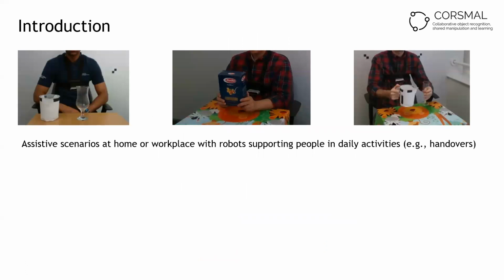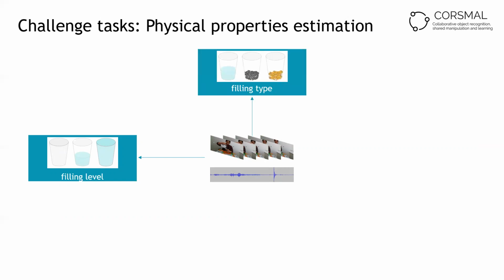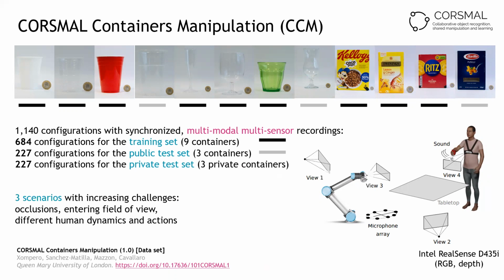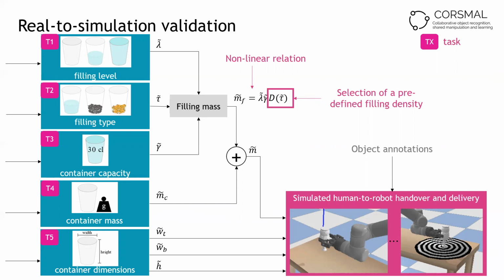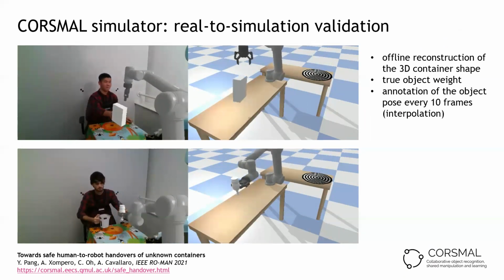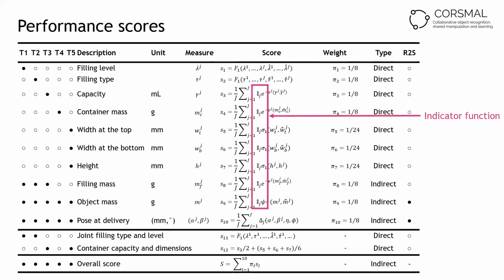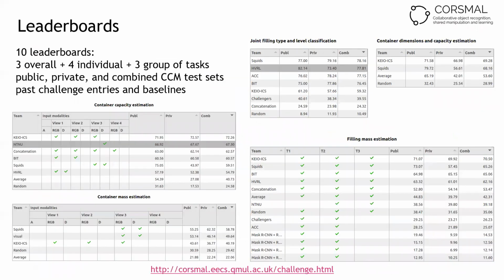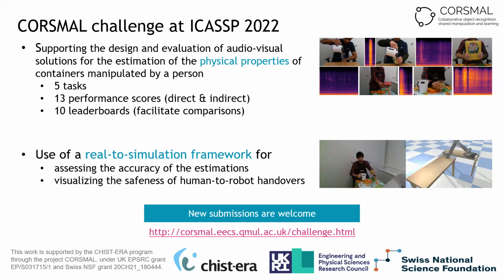Audio-Visual Object Classification for Human-Robot Collaboration - Alessio Xompero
Audio-Visual Object Classification for Human-Robot Collaboration

Alessio Xompero, Centre for Intelligent Sensing, Queen Mary University of London (QMUL), U.K.
Yik Lung Pang, Centre for Intelligent Sensing, Queen Mary University of London (QMUL), U.K.
Timothy Patten, School of Mechanical and Mechatronic Engineering, University of Technology Sydney (UTS), Australia
Ahalya Prabhakar, Learning algorithms and systems Laboratory, École polytechnique fédérale de Lausanne (EPFL), Switzerland
Berk Calli, Computer Science Department, Worcester Polytechnic Institute (WPI), USA
Andrea Cavallaro, Centre for Intelligent Sensing, Queen Mary University of London (QMUL), U.K.

Presented at the 47th IEEE International Conference on Acoustics, Speech, & Signal Processing (IEEE ICASSP), Singapore, May 22-27, 2022.

Human-robot collaboration requires the contactless estimation of the physical properties of containers manipulated by a person, for example while pouring content in a cup or moving a food box. Acoustic and visual signals can be used to estimate the physical properties of such objects, which may vary substantially in shape, material and size, and also be occluded by the hands of the person.

To facilitate comparisons and stimulate progress in solving this problem, we present the CORSMAL challenge and a dataset to assess the performance of the algorithms through a set of well-defined performance scores. The tasks of the challenge are the estimation of the mass, capacity, and dimensions of the object (container), and the classification of the type and amount of its content. A novel feature of the challenge is our real-to-simulation framework for visualising and assessing the impact of estimation errors in human-to-robot handovers.